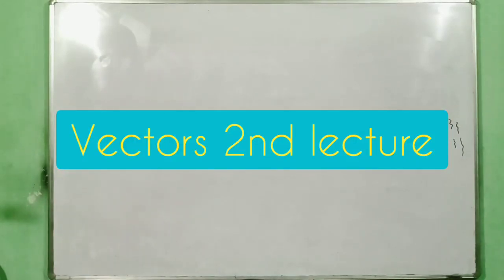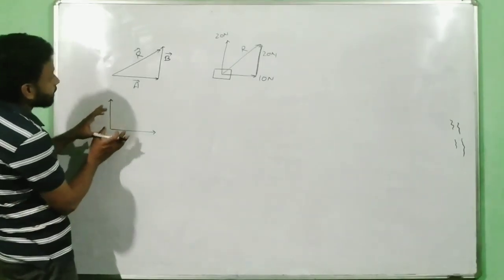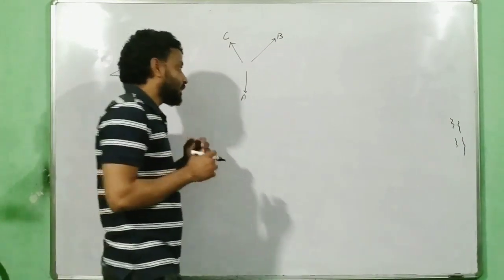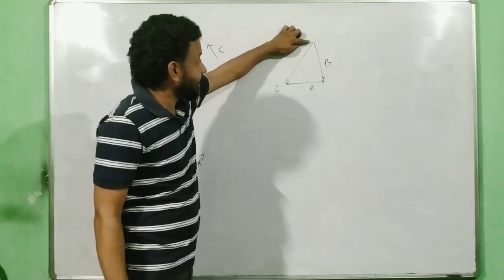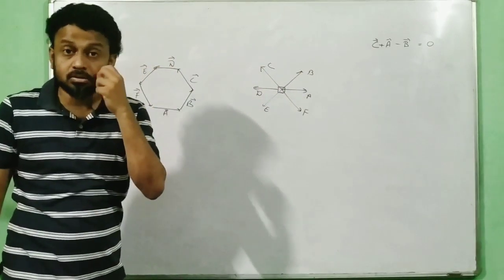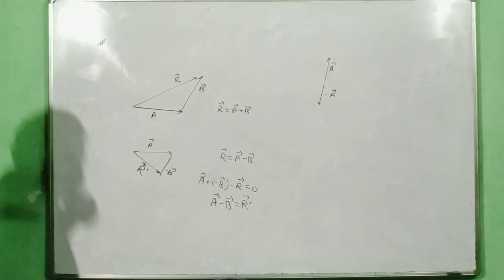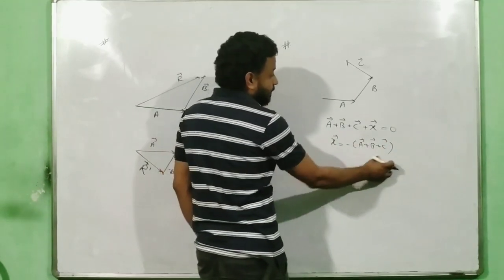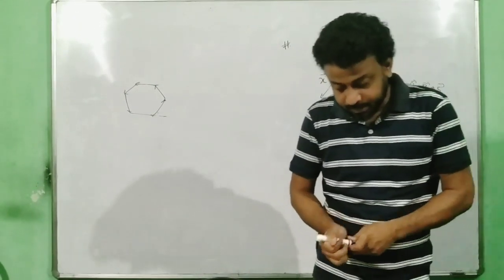Vectors lecture 2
Vector addition diagram